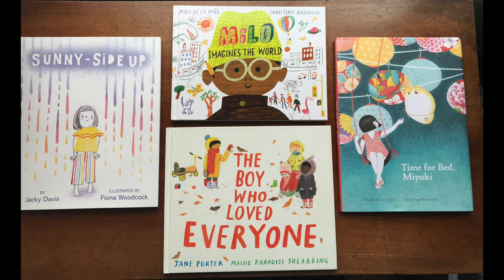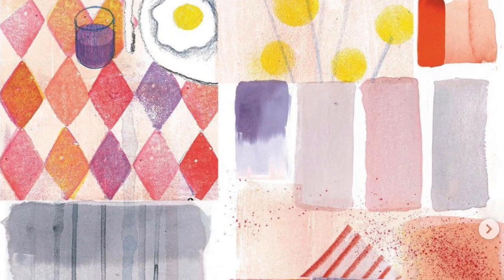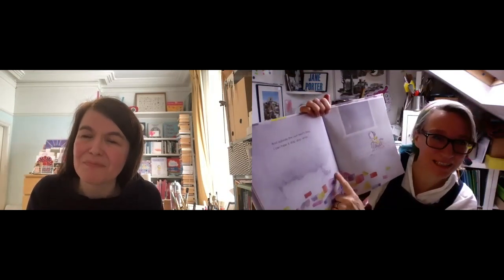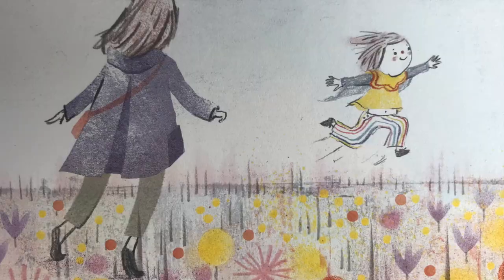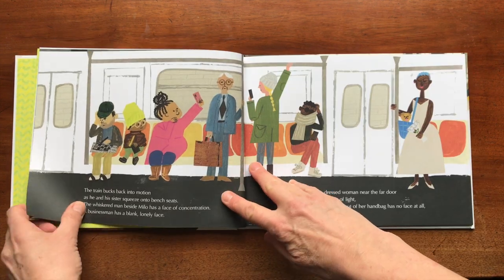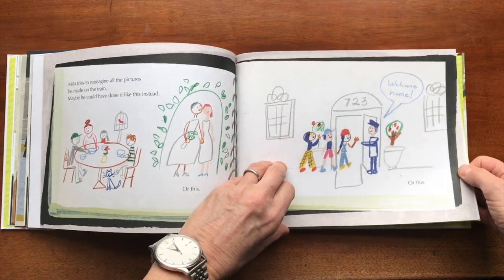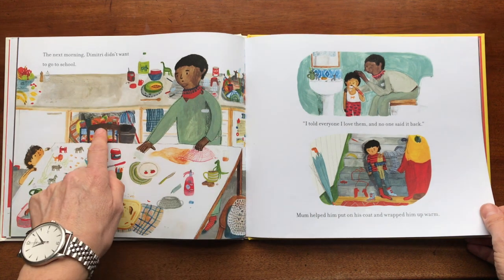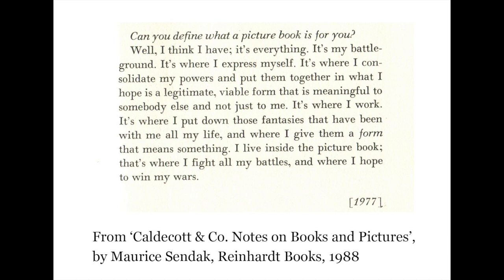Looking At Picture Books 1: with FIONA WOODCOCK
Oozy eggs, cement works and tomato soup tantrums... settle down with a cup of tea to watch a fascinating chat with award-winning illustrator FIONA WOODCOCK. She talks about the process of making a picture book, from choosing a colour palette, to creating textures and patterns, and bringing a character to life.

This is the first in a new series where author and illustrator Jane Porter looks in detail at some of the wonderful artwork in picture books today - and offers you a motivational quote from the great Maurice Sendak!

Books discussed in this episode are:
'Sunny Side Up' by Jacky Davis and Fiona Woodcock, Greenwillow Books 2021
'Milo Imagines the World' by Matt de la Pena and Christian Robinson, Two Hoots 2021
'The Boy Who Loved Everyone' by Jane Porter and Maisie Paradise Shearring, Walker Books 2019/Candlewick Press 2021
'Time for Bed, Miyuki' by Roxane Marie Galliez and Seng Soun Ratanavanh, Princeton Architectural Press, 2018

and of course, 'Caldecott & Co. Notes on Books and Pictures' by Maurice Sendak, Reinhardt Books 1988

Also I really recommend Christian Robinson's YouTube channel - so many great creative projects, and just delightful to watch!

You can buy each of the books in the Looking At Picture Books series